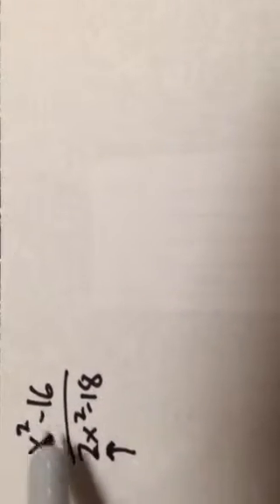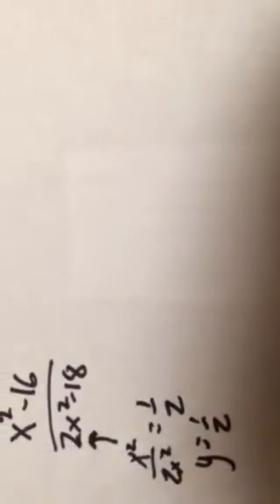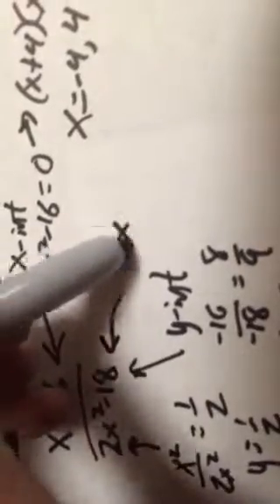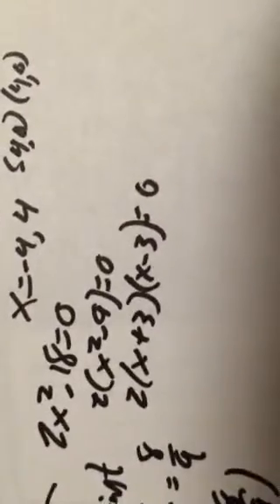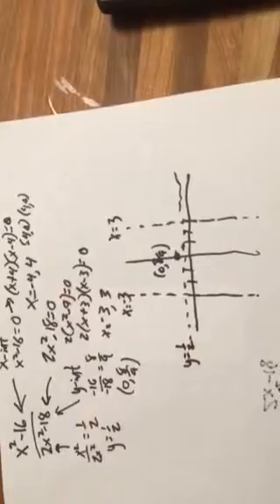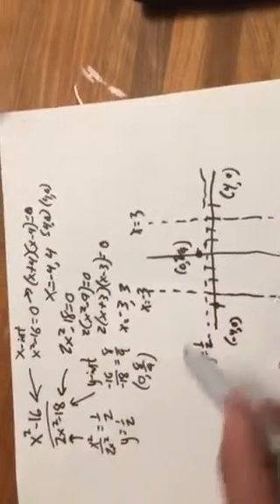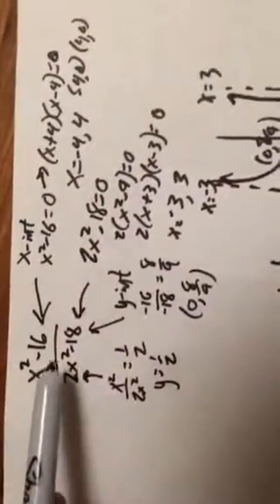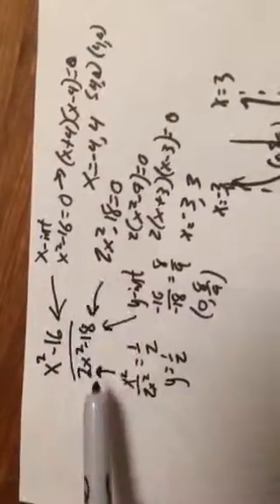Graph rational functions